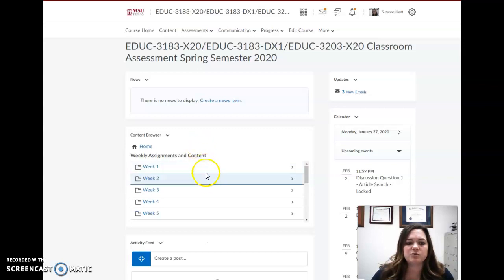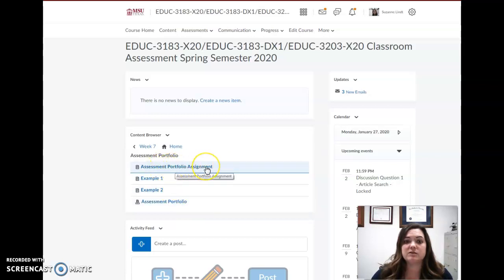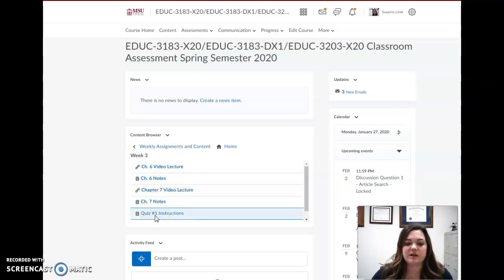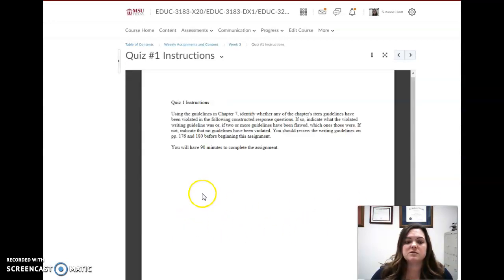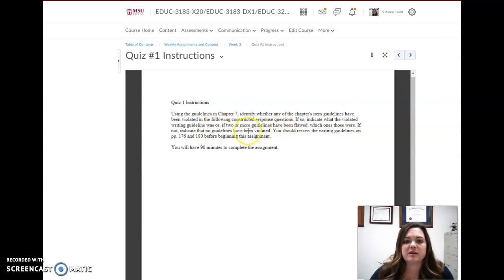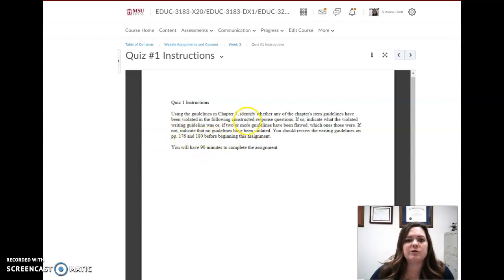Week 3 EDUC 3183/3203